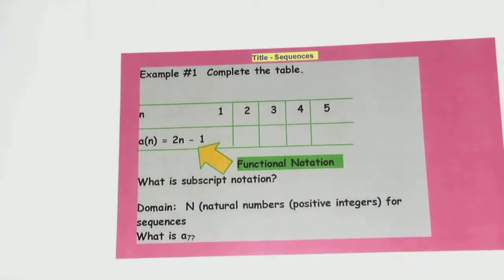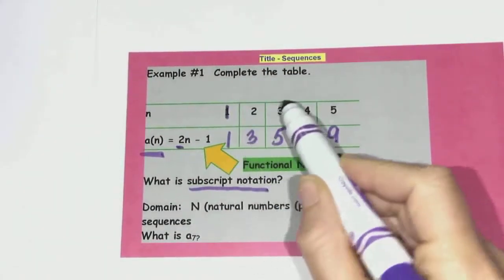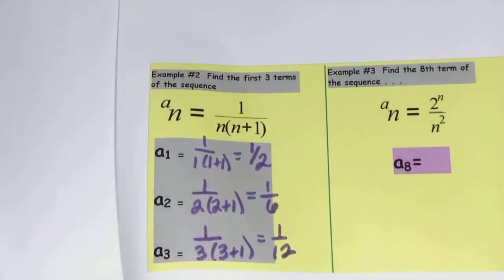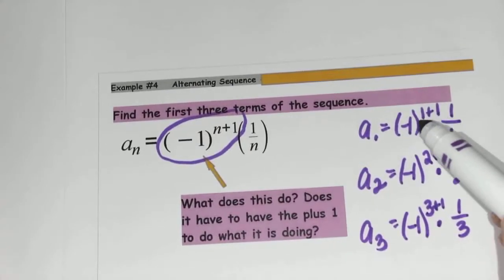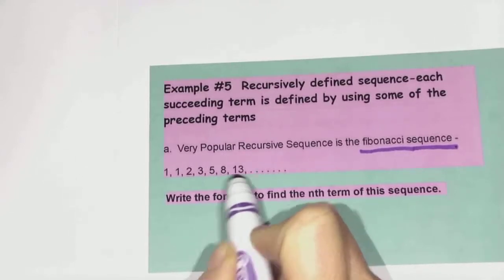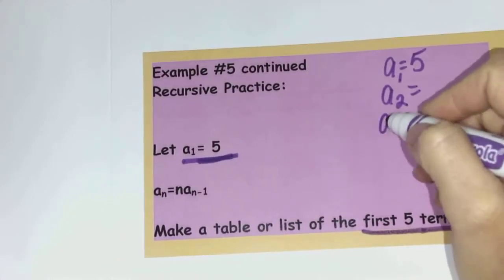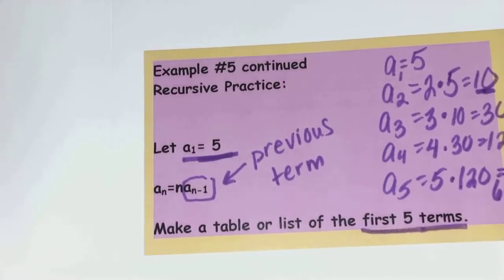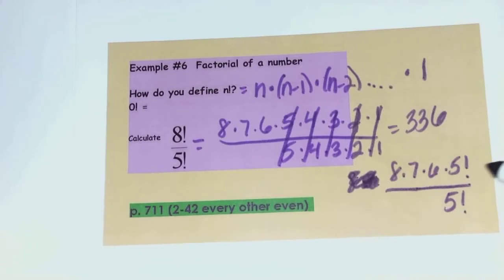Finding a specific term in a sequence